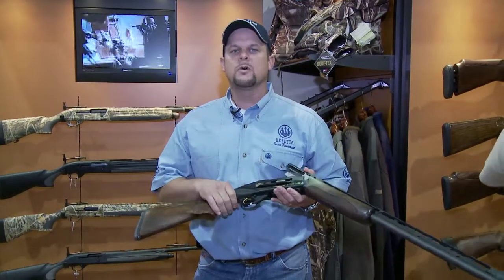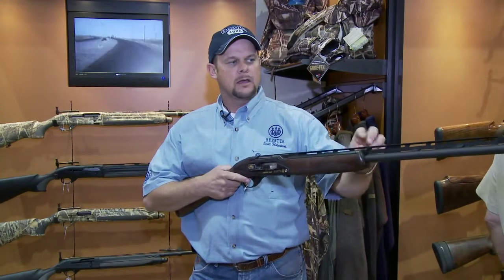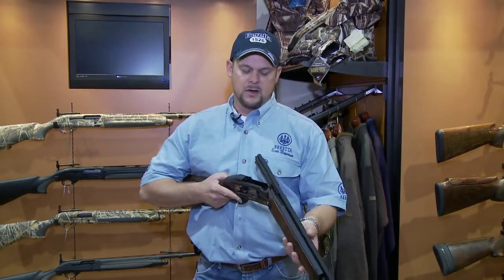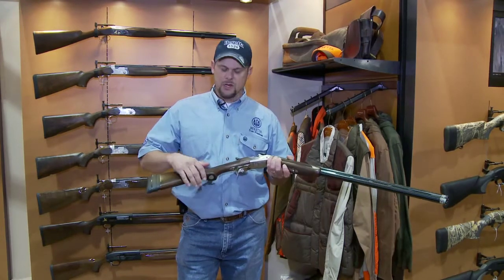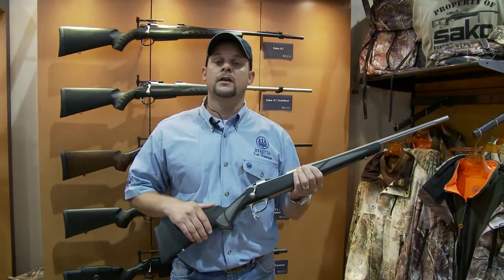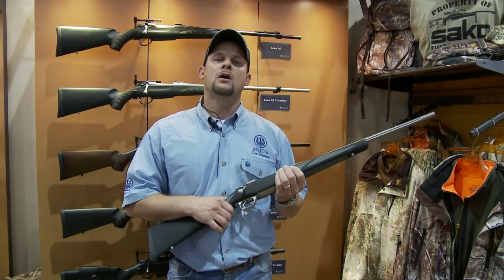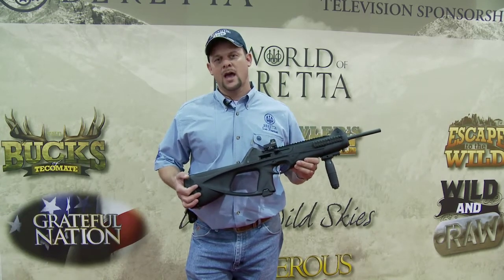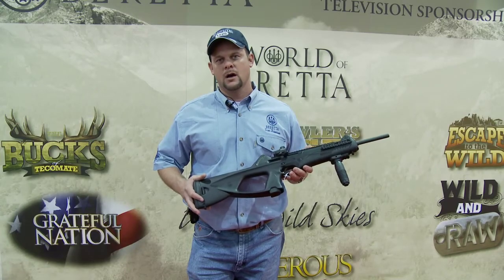Beretta at 2009 NRA Show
Scott Robertson from Beretta at the 2009 NRA Show in Phoenix, AZ

For more exclusive videos from the 2009 NRA Show check out Outdoor Channel's NRA Show coverage